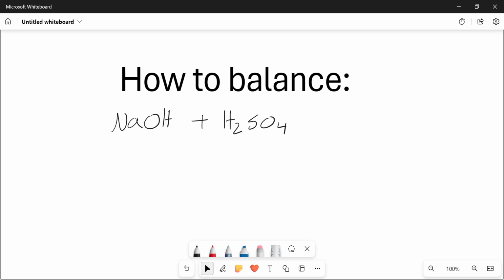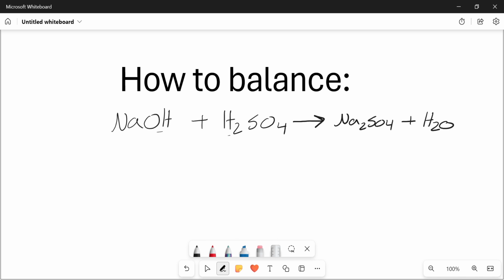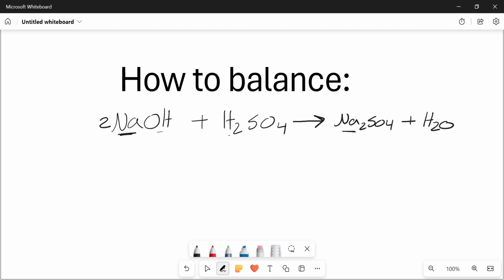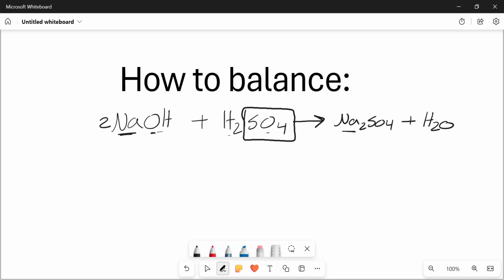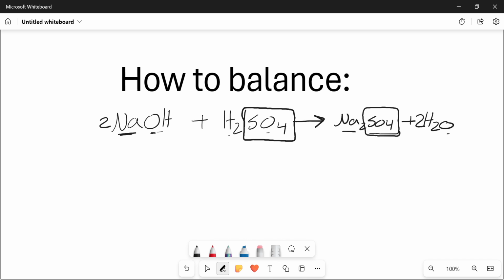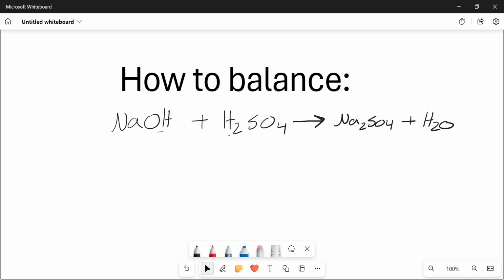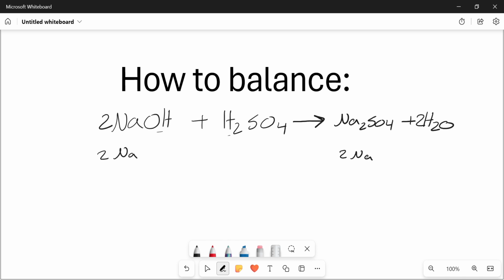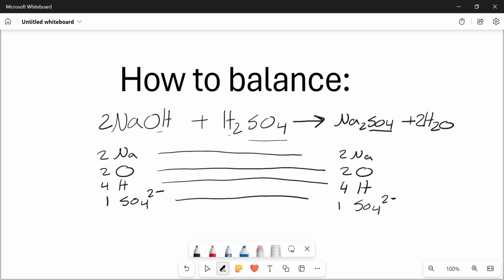How to balance NaOH+H2SO4